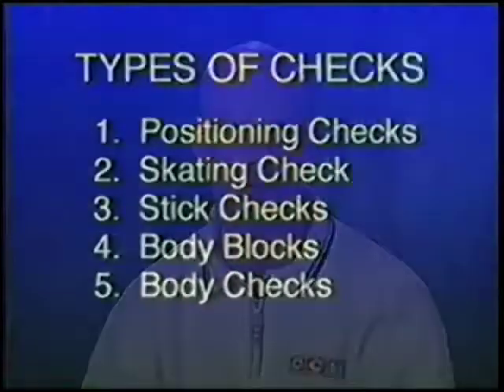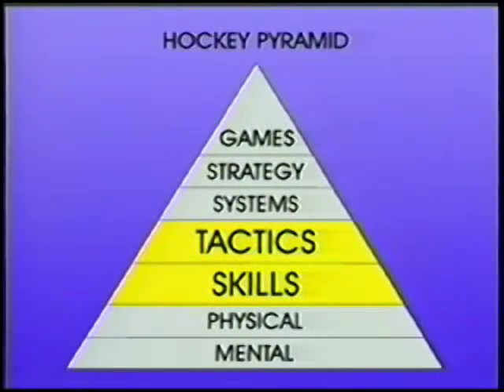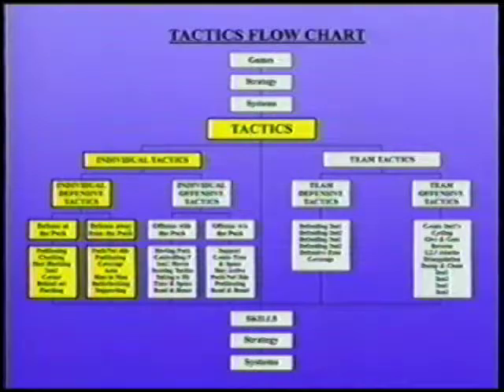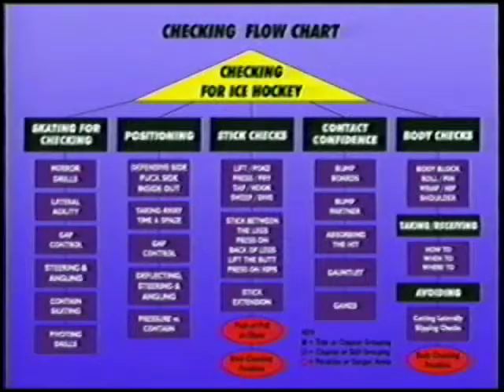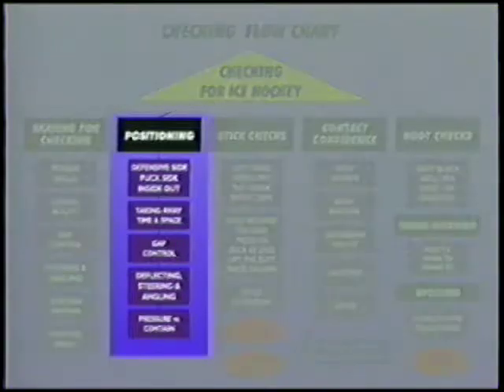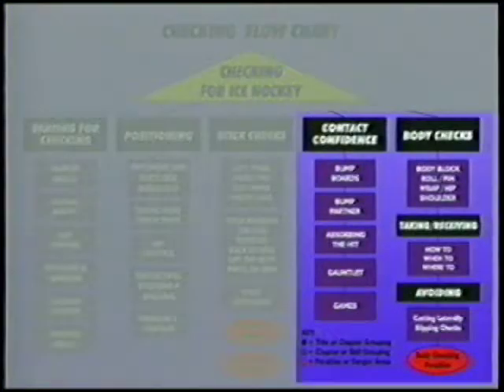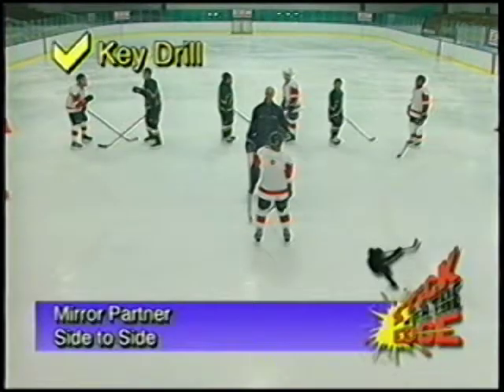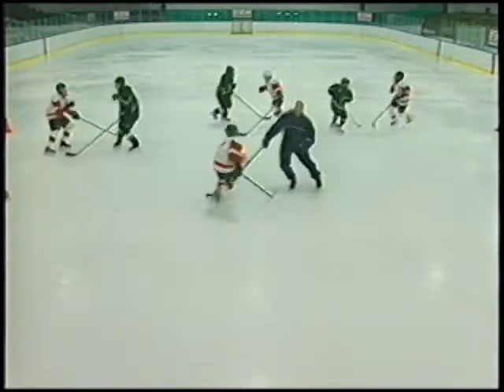Skating for Checking Part 1